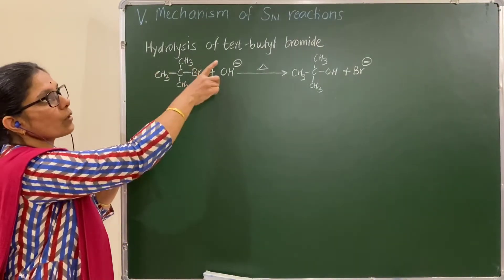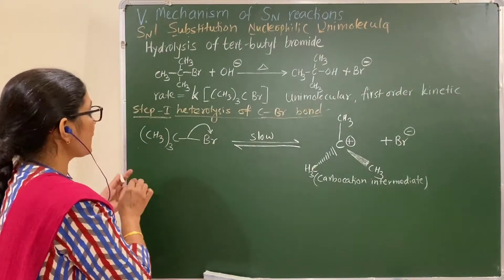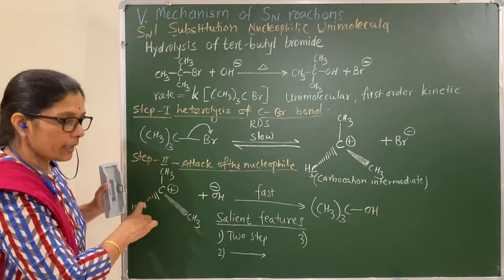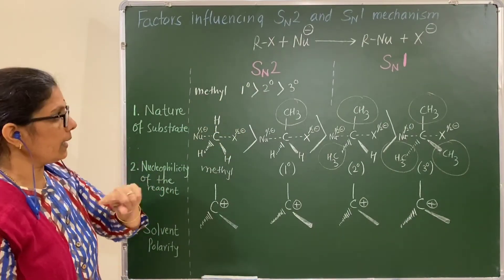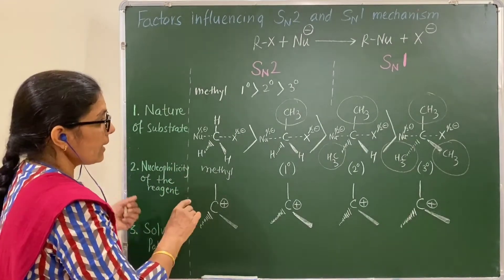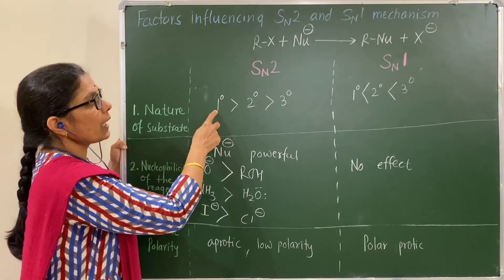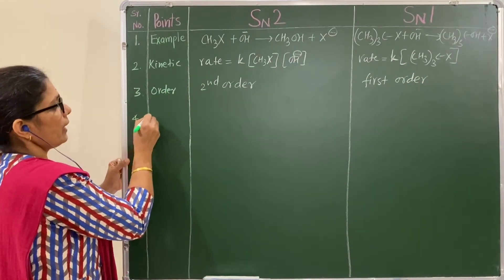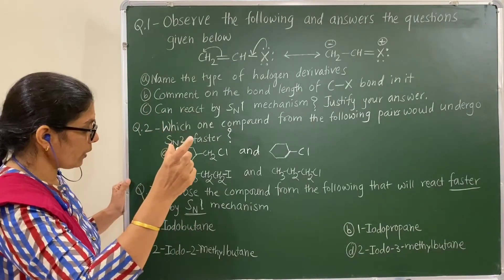Reaction Mechanism , Part-2: Halogen derivatives- Haloalkanes & haloarenes: L-10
Mechanism of hydrolysis of tert-butyl bromide, factors influencing SN1 and SN2 reaction, distinguish between SN1 and SN2 Questions and Answers.